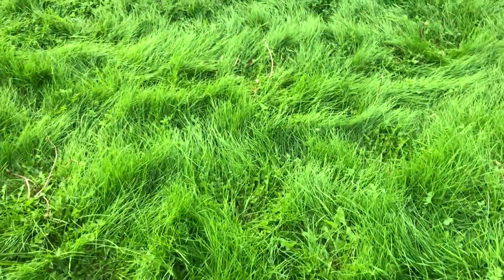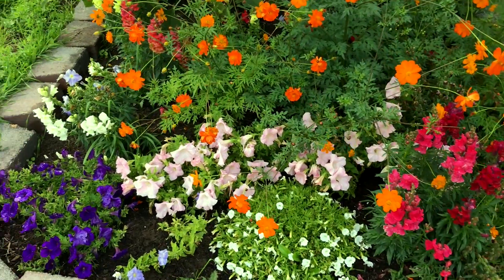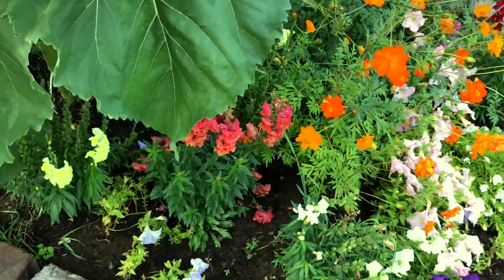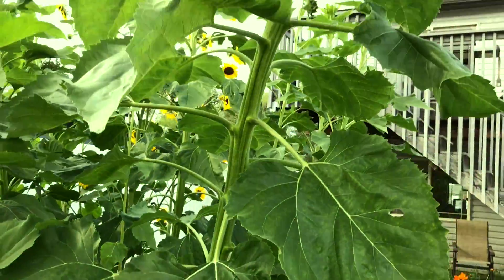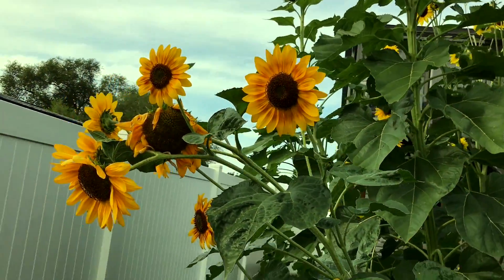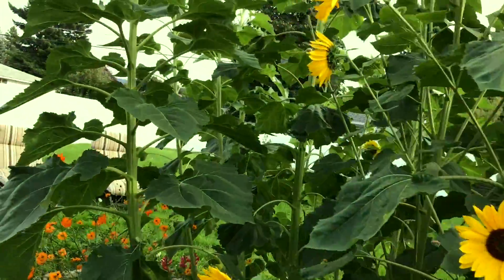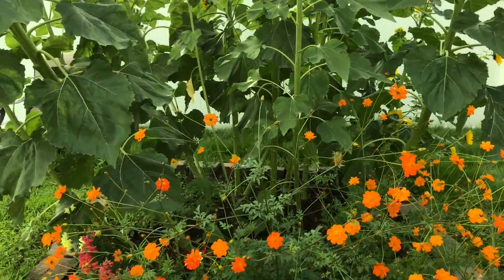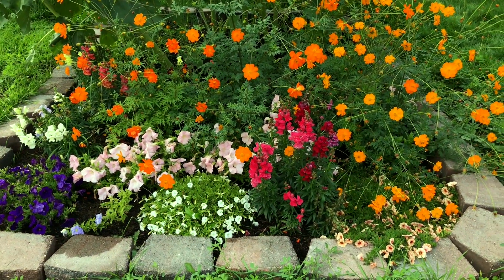Wild Flower Garden Last Update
My last Wild Flower Garden Update! I can't tell you how much I loved having a wild flower garden during the summer to soothe me and inspire me while I wrote the last installment of War & Grace.